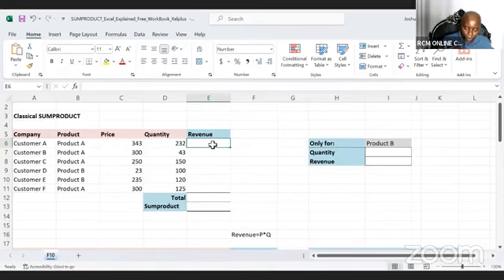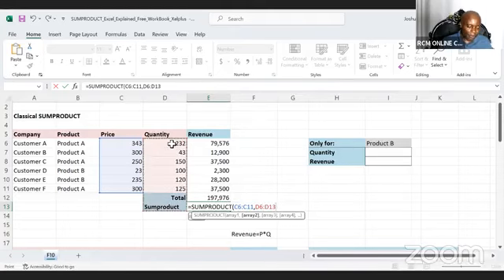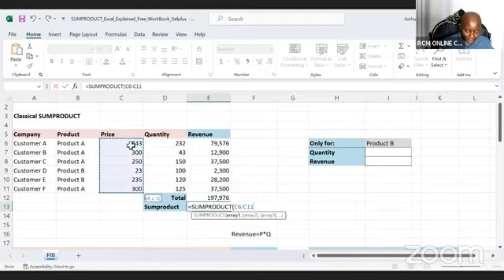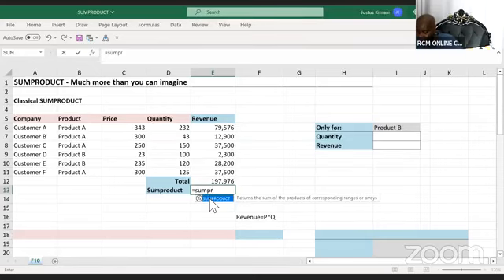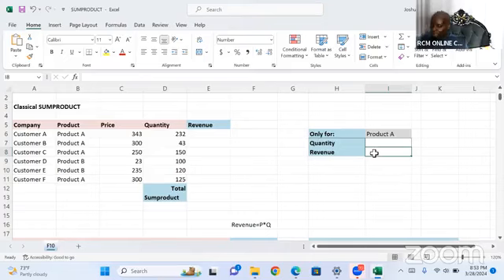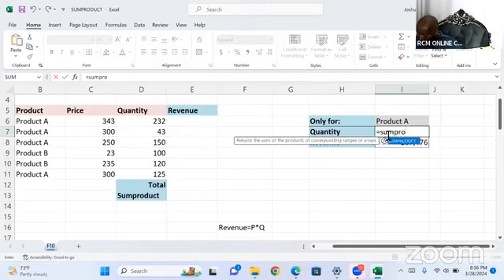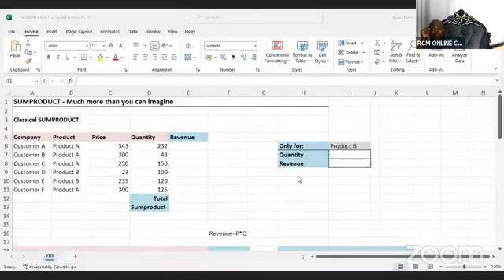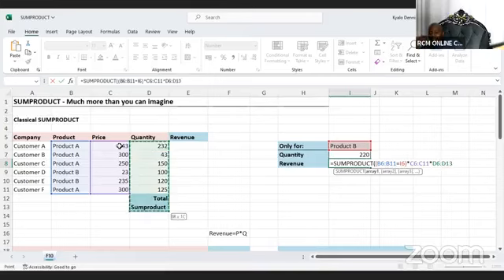SUM PRODUCTS EXCEL FUNCTIONS//Advanced Excel for accountants.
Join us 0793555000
This video will give you an insight  on Advance Excel.It Will play big  part in April  KASNEB Exam 2024 Revision.